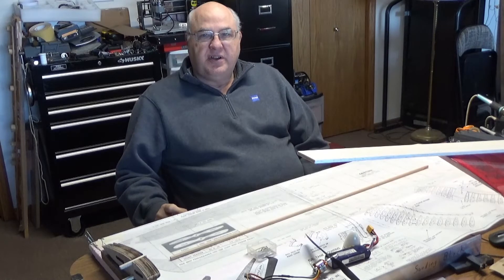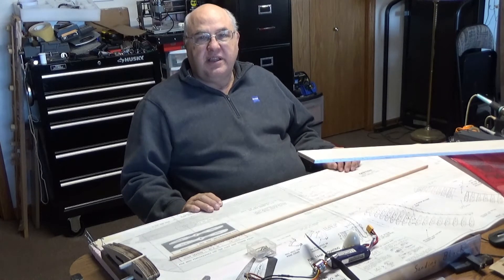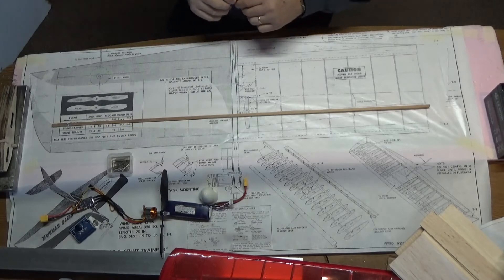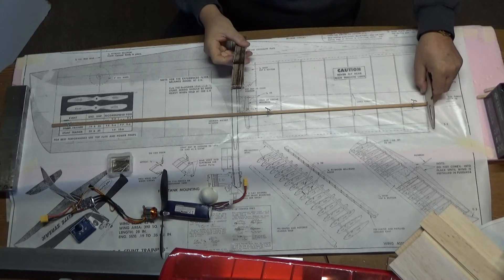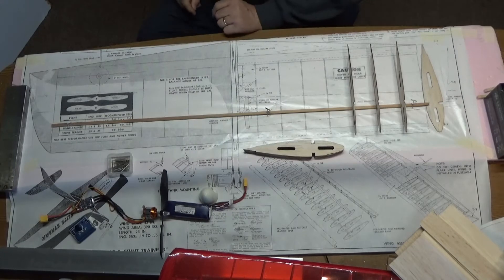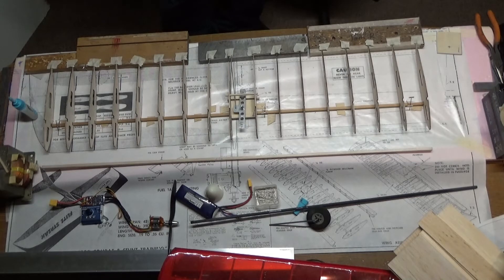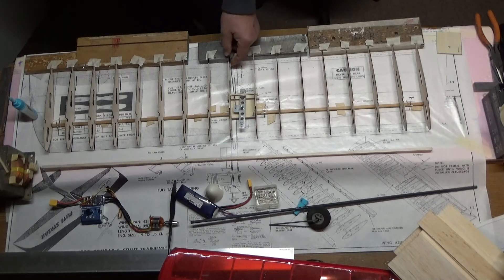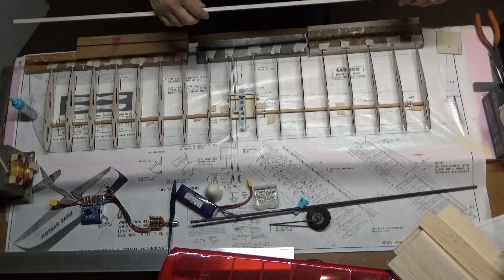Flite Streak airplane build from scratch #1 of 3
This video is showing the build process for the Flite Streak airplane from scratch. This is the first of a 3 part series and this airplane will be electric powered.